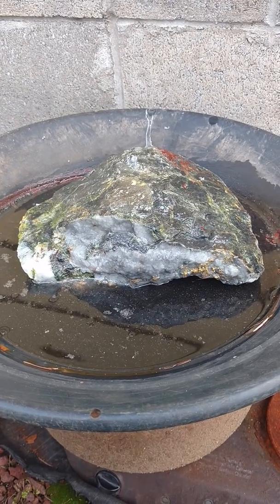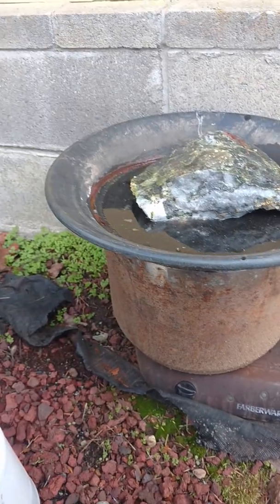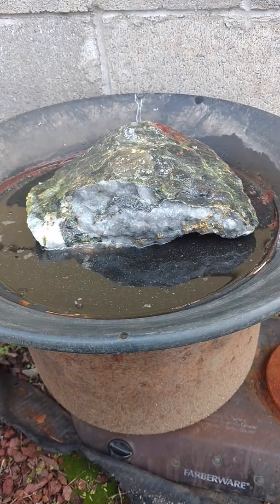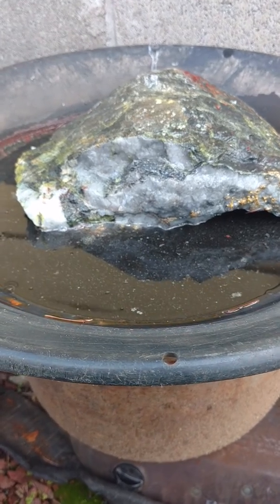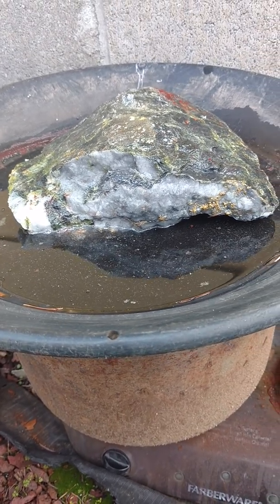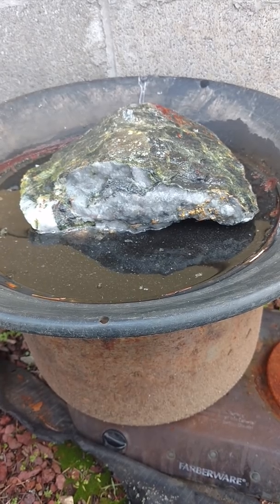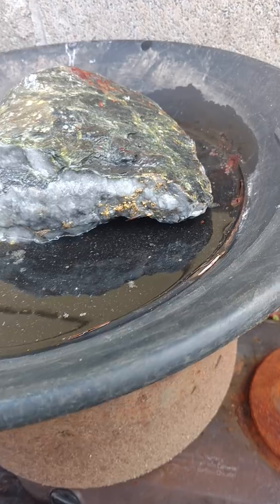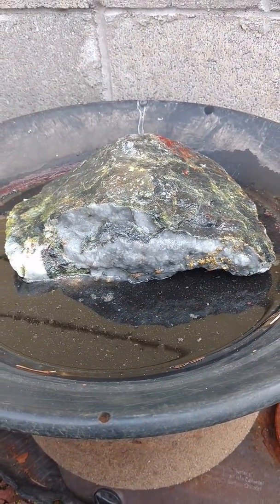7788.17 grams Massive gold and quartz specimen - Part 12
March 15/16 - In this video I show you how to heat the acid and allow it to work faster. This is the first day in HF and the next video will show the radically different top side with some of the rock removed.  It started off as 7788.17 grams of gold, quartz, arsenopyrite, chalcopyrite and other.

Mlgdave